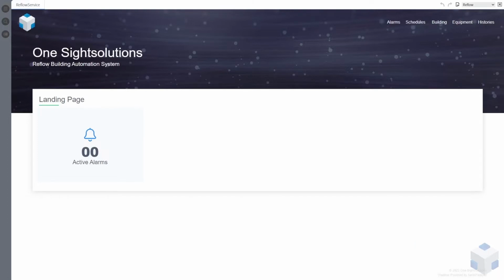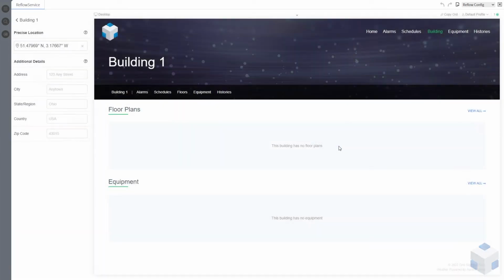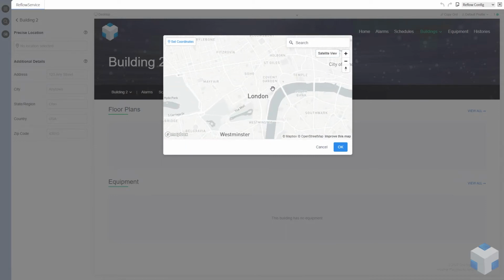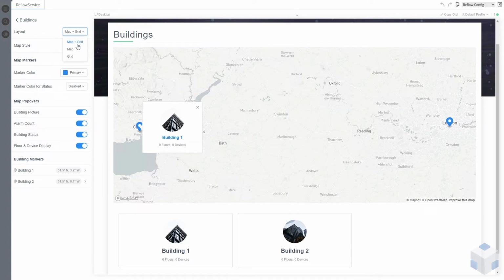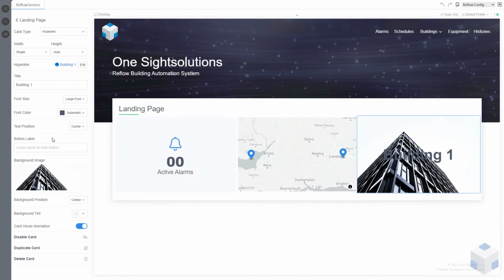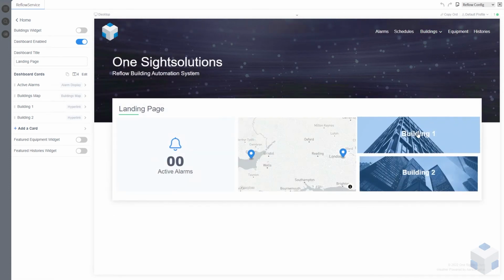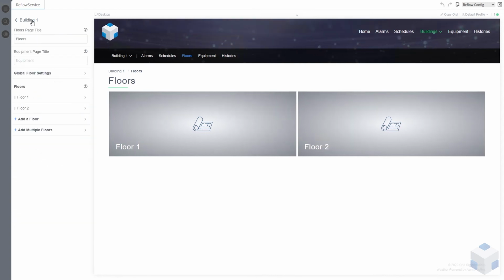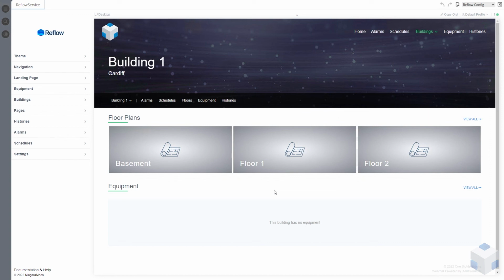Reflow for Niagara 4: Pt.2 - Setting up a Building (ULTIMATE UI/UX for Smart Buildings!)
Reflow by NiagaraMods is the ULTIMATE in user interfaces/UI for the Tridium Niagara 4 framework!

One Sightsolutions are pleased to announce we have partnered with NiagaraMods and are now able to offer Reflow directly to our customers just like any other of our products.

Reflow brings a modern, responsive, mobile-first UI experience to the worlds most capable Smart Building integration toolkit - Tridium's Niagara 4. Engineered entirely through the web browser, Reflow is designed to make creating equipment graphics, floor plans and single pane of glass dashboards an easy and pain free process! Histories/graphs, alarms and even schedules work instantly with minimal configuration thanks to the equipment and space driven responsive interface.

Save time, produce great looking interfaces and gain a real competitive advantage with Reflow for Niagara 4!

In the second part of this Reflow series, Jason talks you through how to set up a Building. See how easy it is to set up floors and rooms, before assigning them to your equipment.